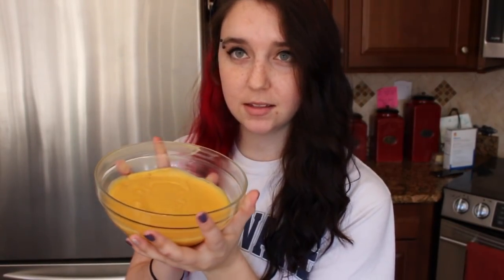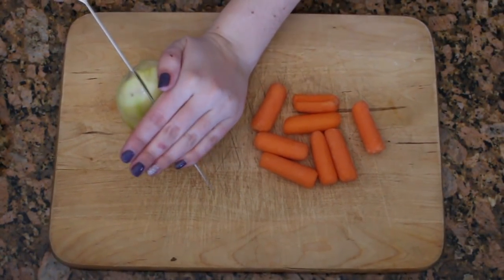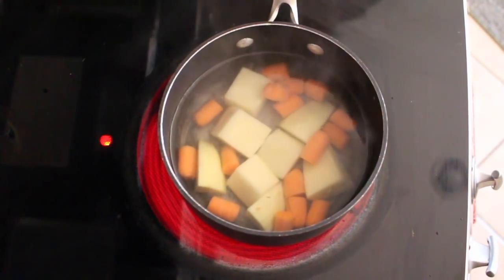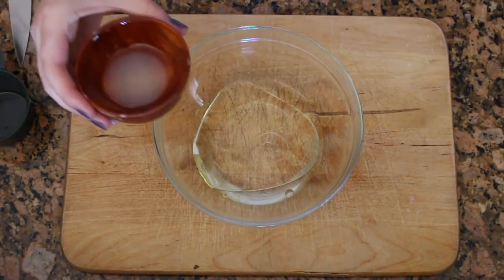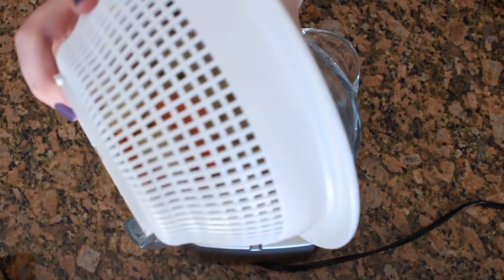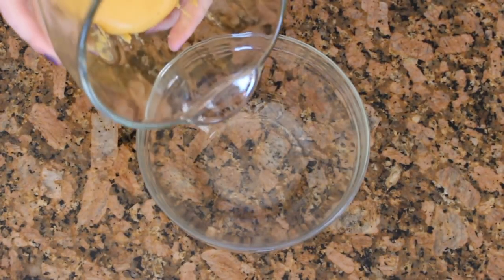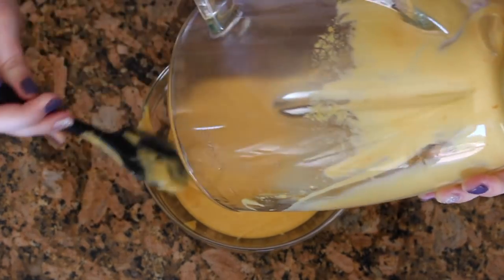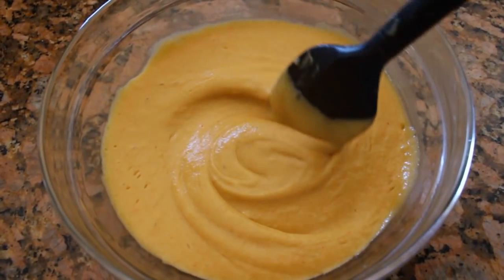MY FAVORITE VEGAN CHEESE RECIPE (dairy, nut and soy free!)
This recipe is dairy, nut and soy free and can be used in a variety of recipes. I consider this to be more of a "nacho" style cheese, rather than a specific type such as cheddar, mozzarella, parmesan, etc. Yields about 2 cups.